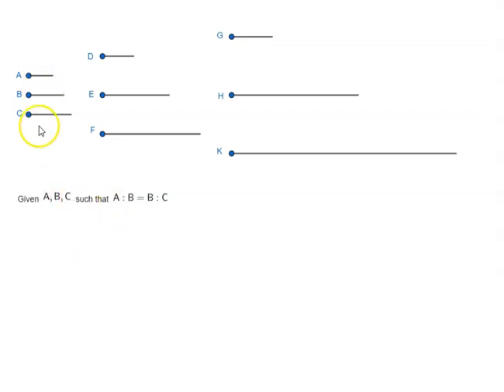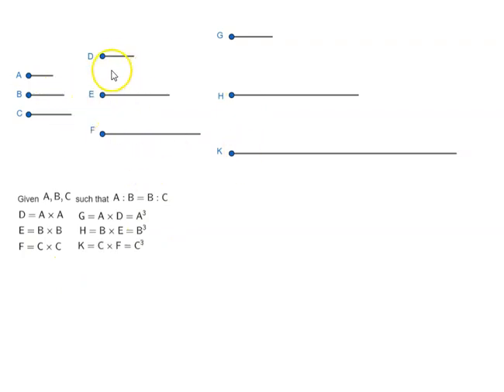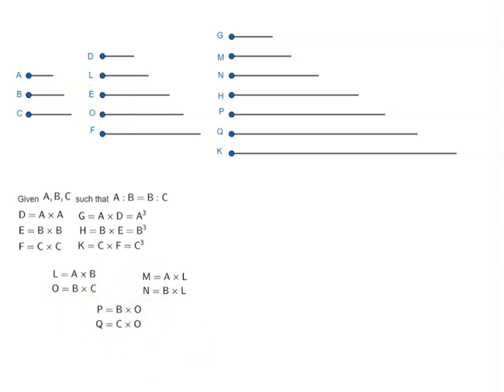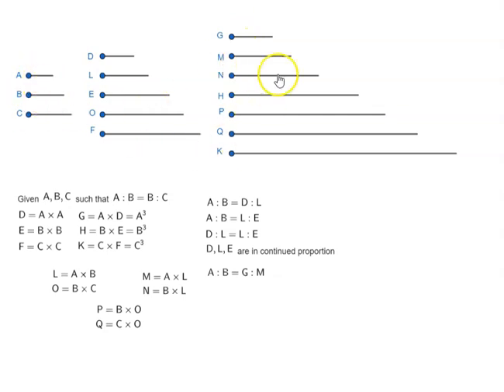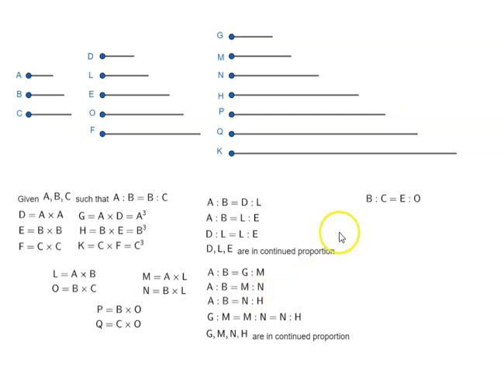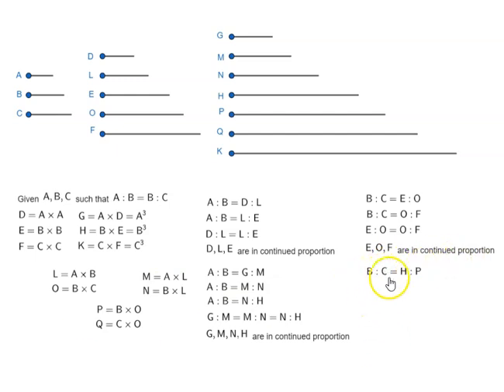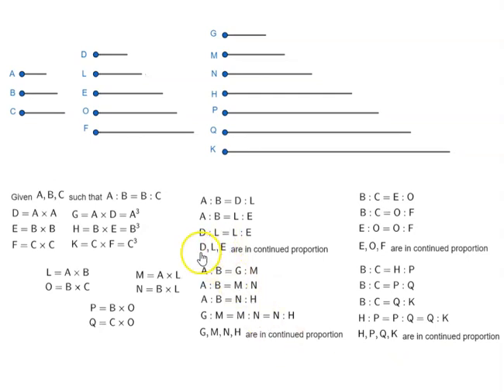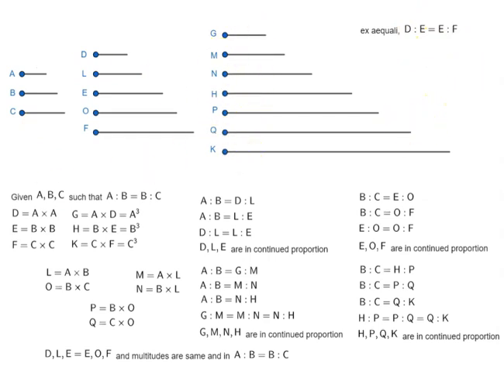Euclid's Book 8 - Proposition 13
If there are as many numbers as we please in continued proportion, and each multiplied by itself makes some number, then the products are proportional; and, if the original numbers multiplied by the products make certain numbers, then the latter are also proportional.